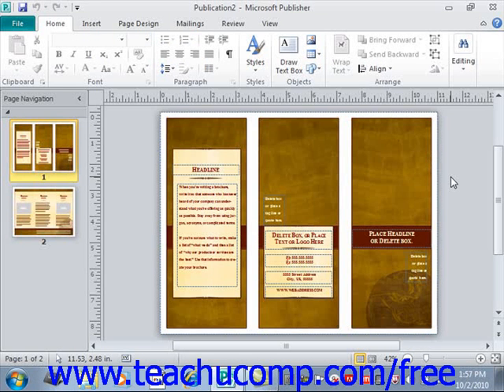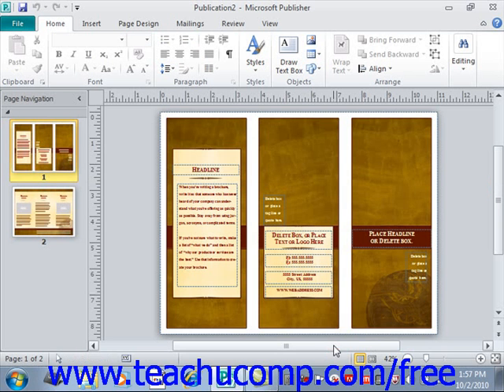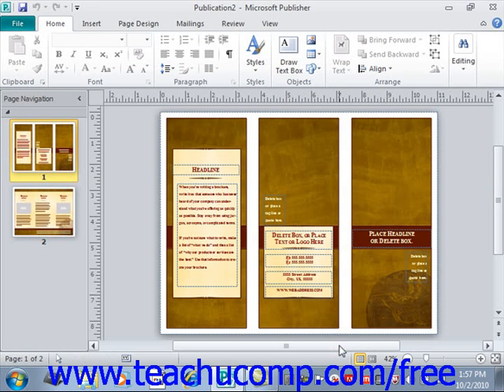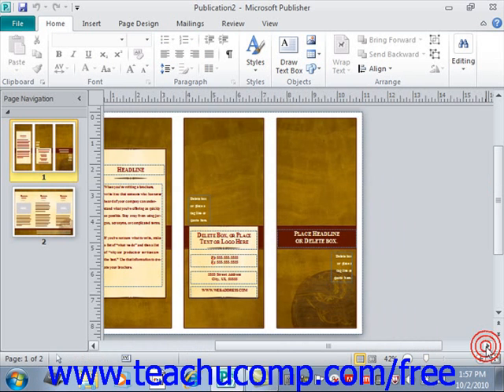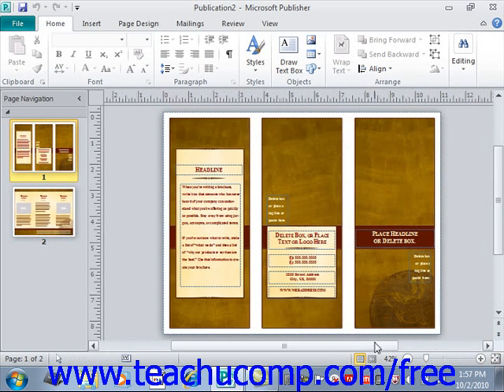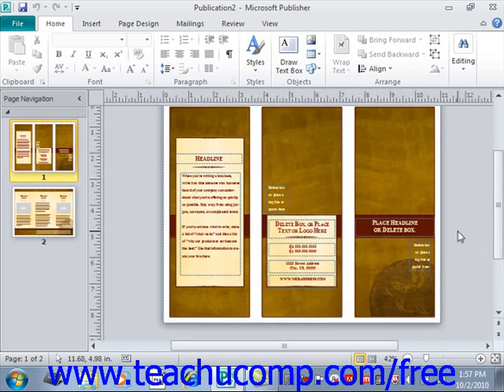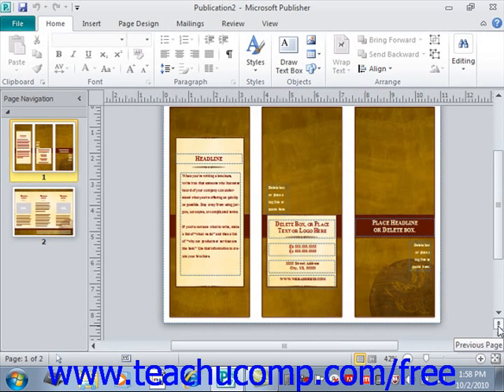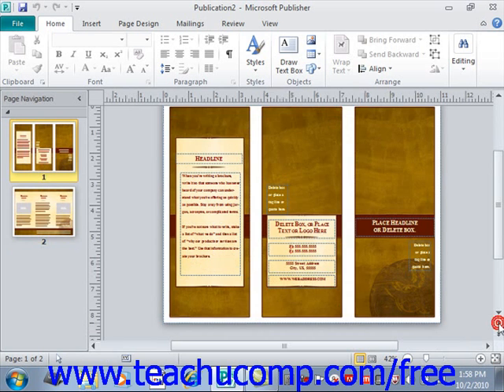Publisher 2010 Tutorial The Scroll Bars Microsoft Training Lesson 1.6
Learn about the scroll bars in Microsoft Publisher - the most comprehensive Publisher tutorial available. Visit us today!